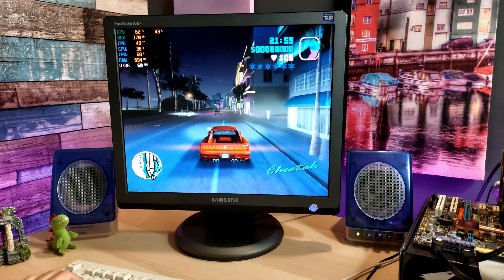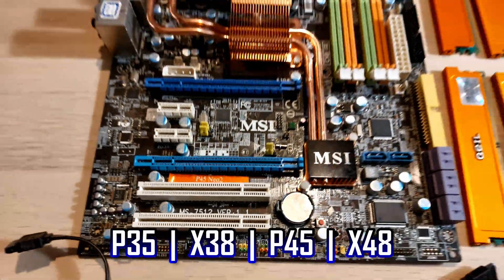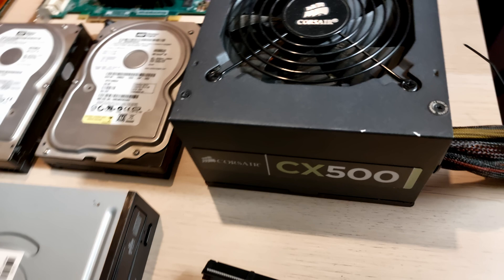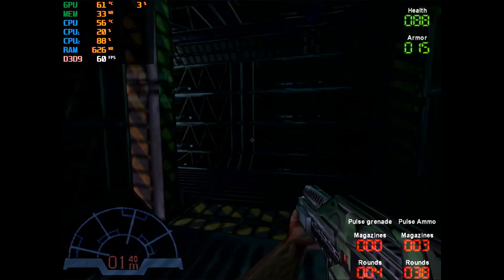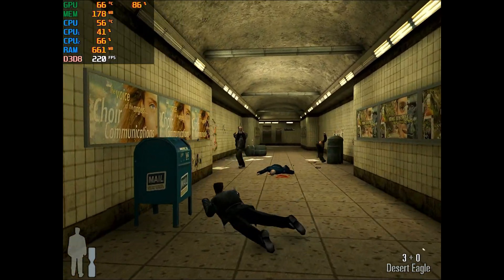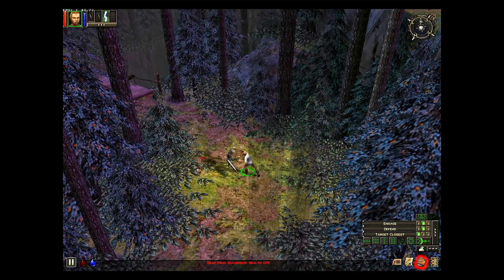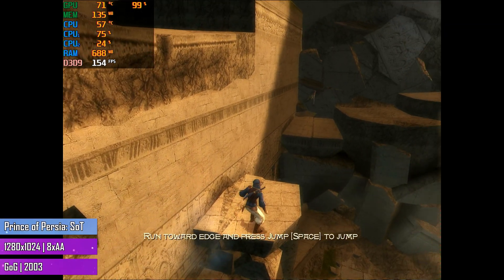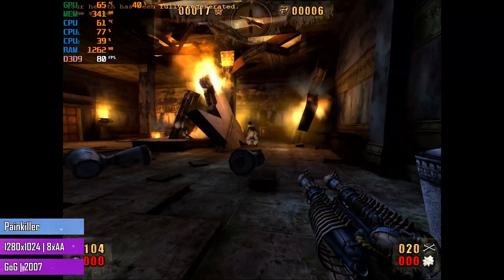What PC should you choose for Windows XP gaming?